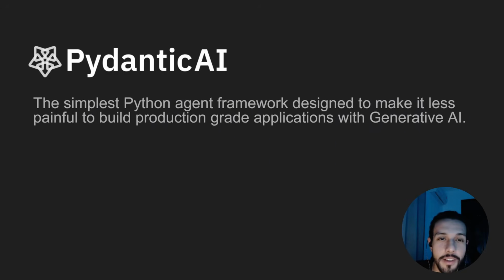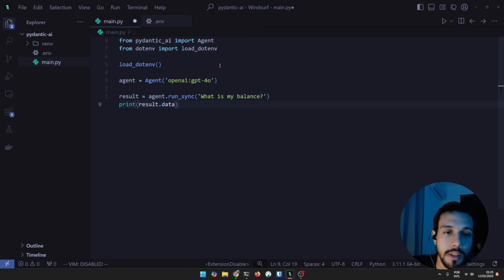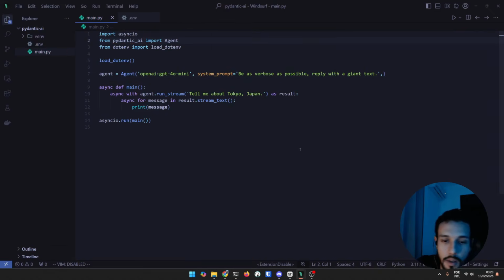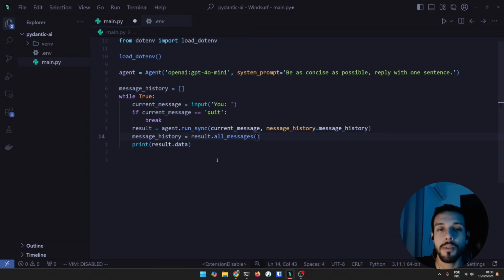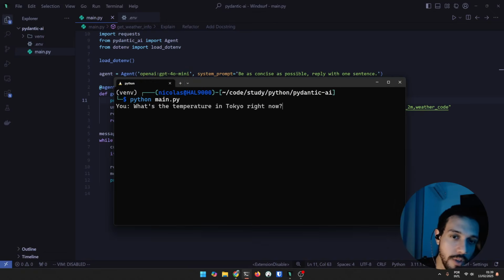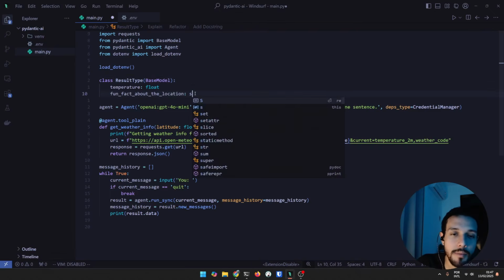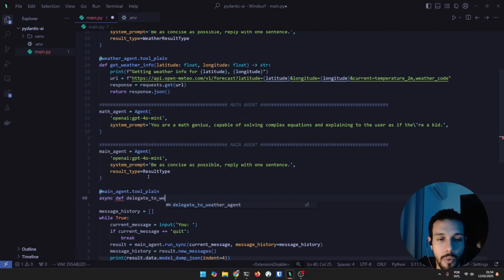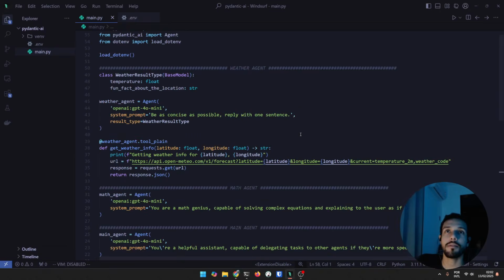Pydantic AI Beginner Guide in 20 minutes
From Zero to Multi-Agent Systems with Pydantic AI in 20 Mins!

In this video, we’ll go from absolute zero to building powerful multi-agent systems using Pydantic AI—a framework designed to make AI agent development fast, intuitive, and production-ready.

You'll learn:
✅ How to set up Pydantic AI in minutes
✅ The fundamentals of AI agents and multi-agent workflows
✅ How to integrate LLMs seamlessly into your applications
✅ Best practices for building scalable AI-powered solutions

This framework was built by the Pydantic team, the same people behind the typing library used in FastAPI and many other Python projects. So you can expect developer-friendly tools and clean, efficient code!